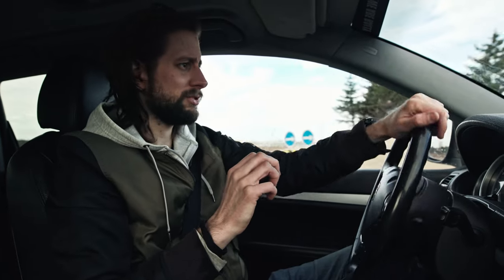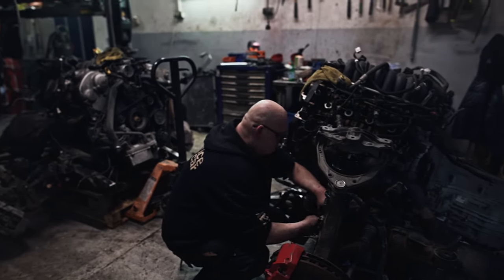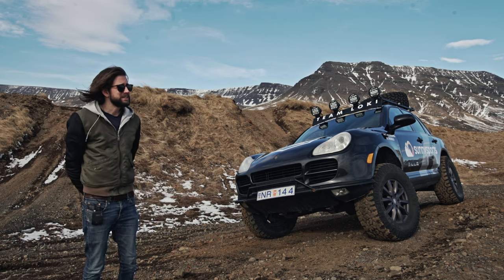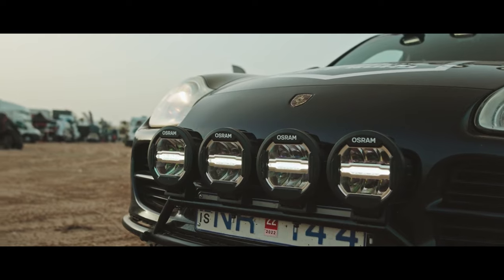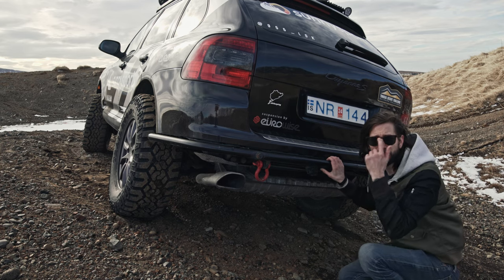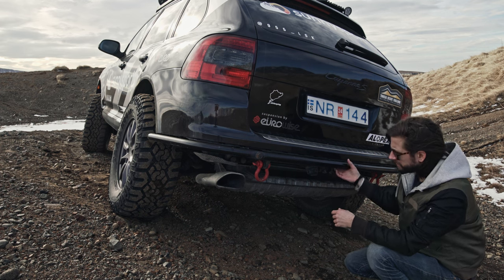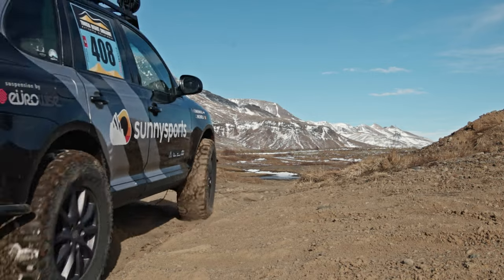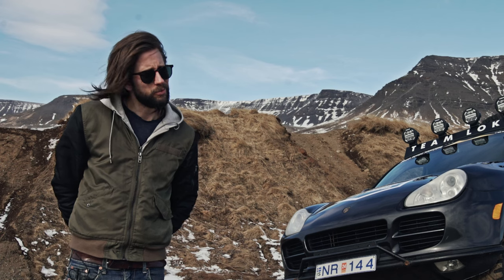THE ARCTIC CAYENNE IS BACK!